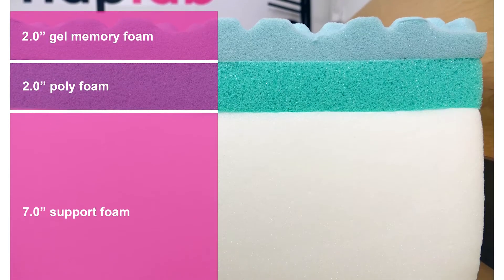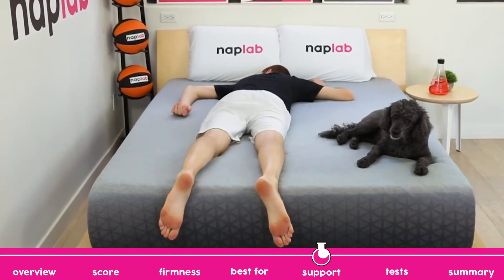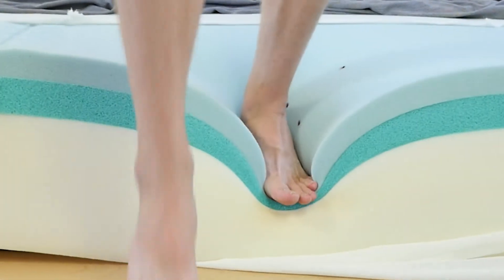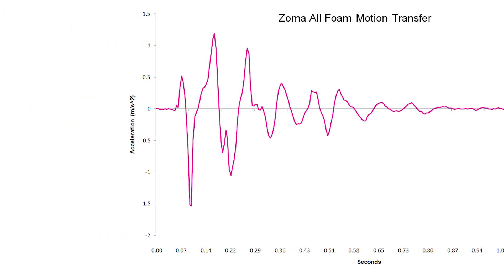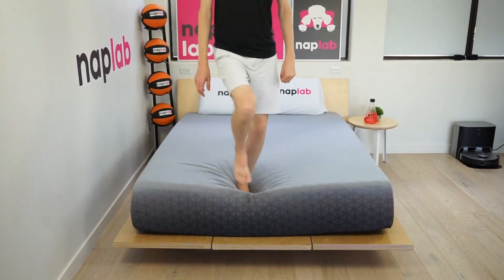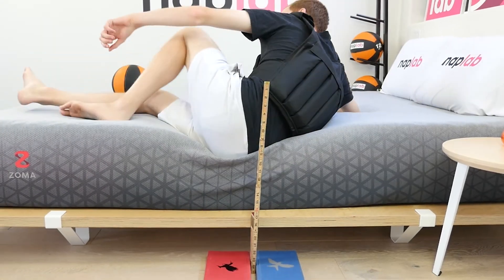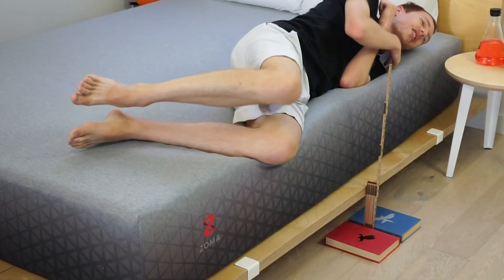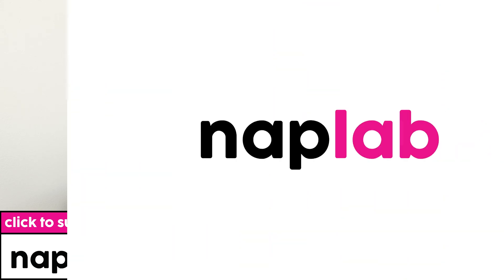Zoma Mattress Review (All Foam Version) - 10 Data-Driven Tests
We test the all foam version of the Zoma mattress vs. our battery of 10 objective & data-driven tests.

0:00 Intro
0:16 Overview
0:28 Score
0:46 Firmness
1:06 Best For
1:22 Considerations
1:42 Sleeping Positions
2:23 Performance Tests
2:35 Cooling Test
3:32 Sinkage Test
4:04 Motion Transfer Test
5:17 Response Time Test
6:28 Bounce Test
7:22 Edge Support Test
8:31 Sex Test
9:11 Pressure Relief Test
9:43 Off-Gassing Test
10:18 Company Test
11:15 Should You Buy?

The Zoma mattress is a 12″ thick all-foam mattress that is designed with athlete muscle recovery as the core focus. So is this the best mattress for sports enthusiasts? It’s possible.

This mattress is a 5 out of 10 on the firmness scale and would be suitable for a wide range of sleeping positions and body types.

During our performance tests, the Zoma had excellent cooling, moderate sinkage, very low motion transfer, fast response time, moderate bounce height, good edge support, and excellent pressure relief.